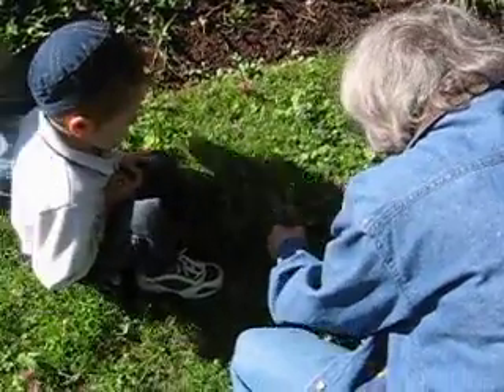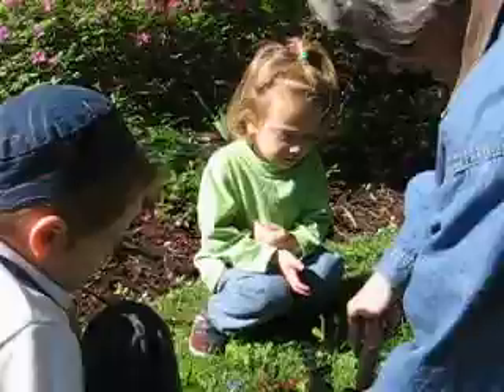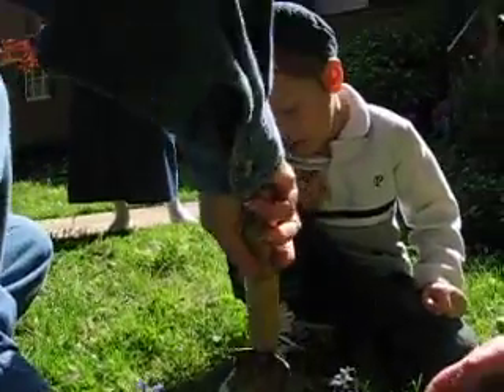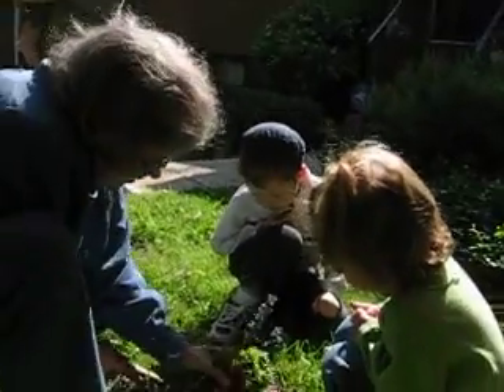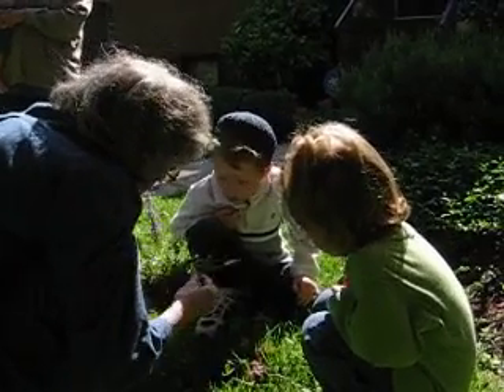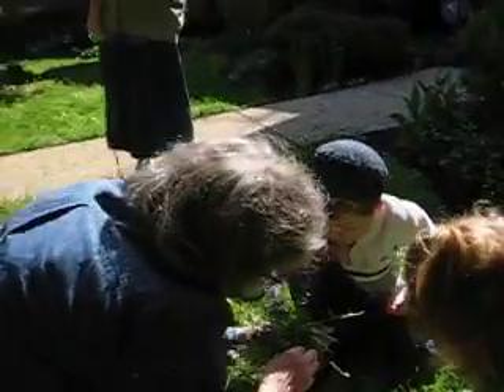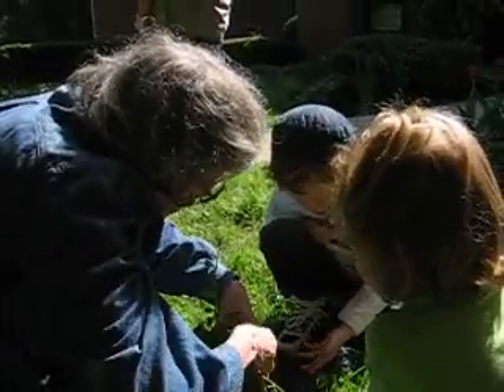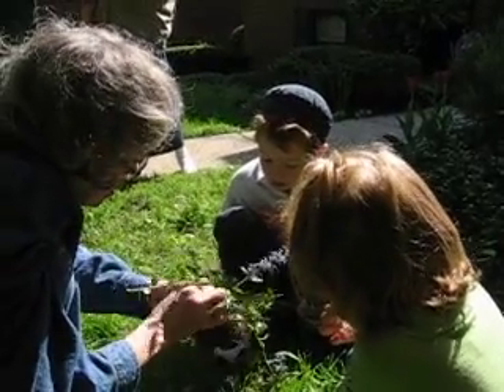yair & daniella planting with aunt sherry apr06